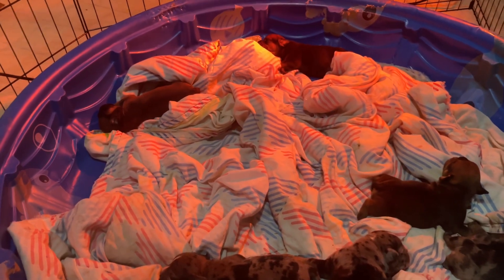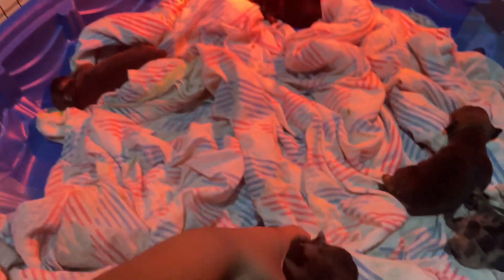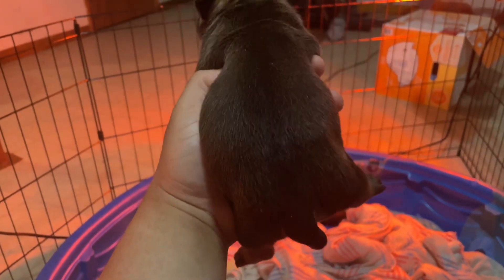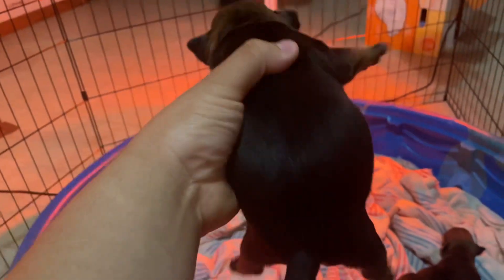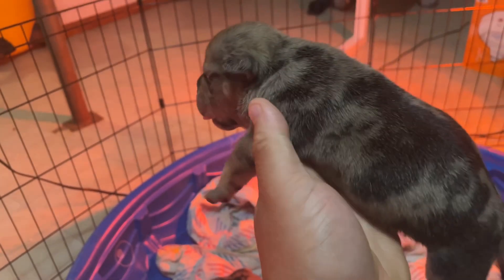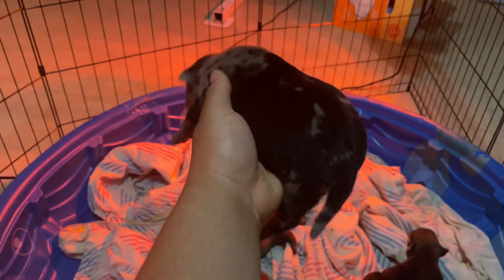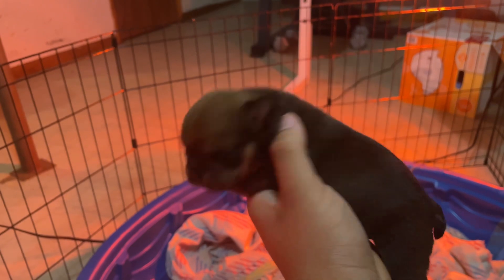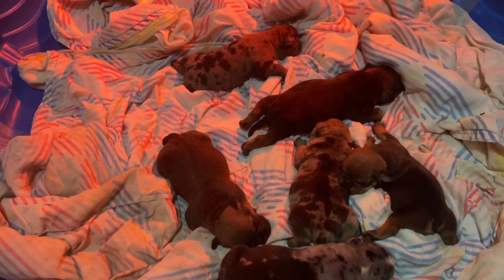Micro Merle American Bully Puppies For Sale